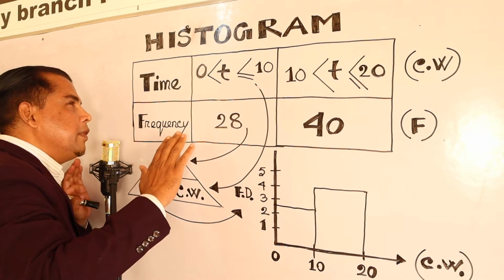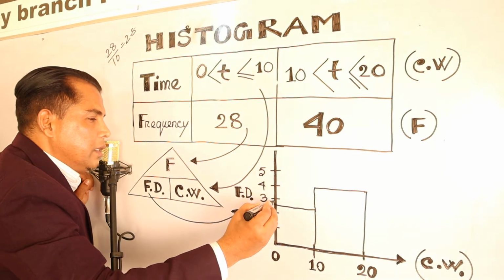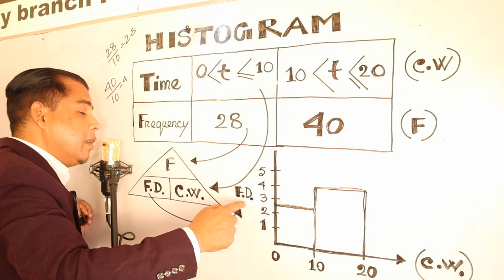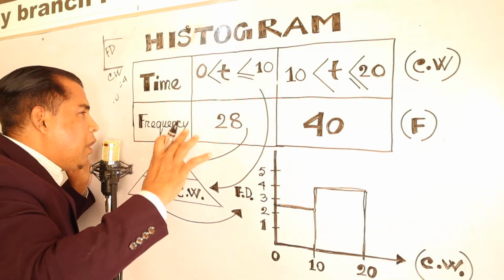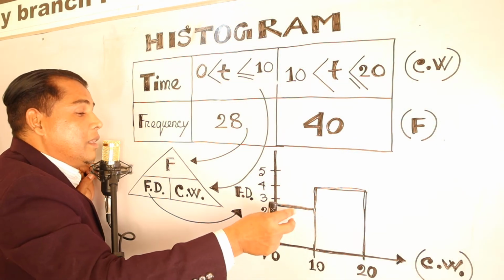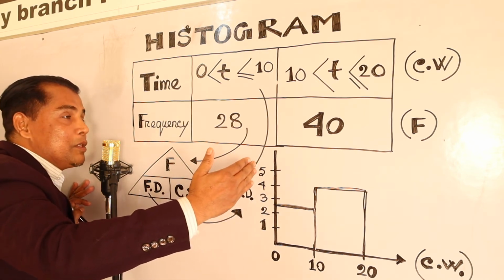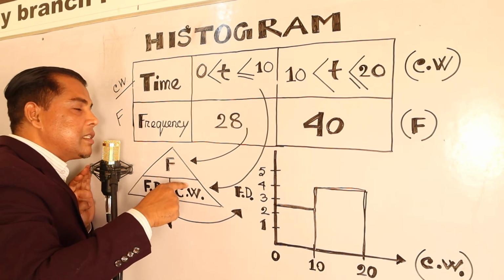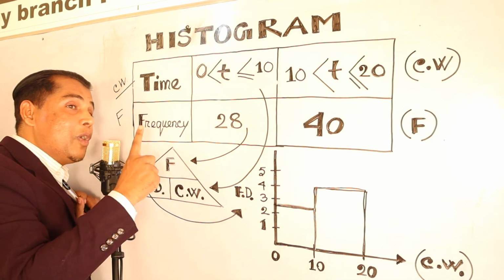The main talk of HISTOGRAM, Tbcs School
A histogram is a graphical representation that organizes a group of data points into user-specified ranges. It is similar in appearance to a bar graph. The histogram condenses a data series into an easily interpreted visual by taking many data points and grouping them into logical ranges or bins.3 days ago